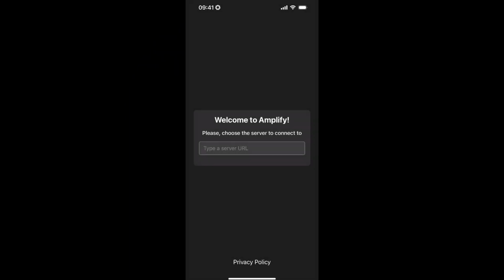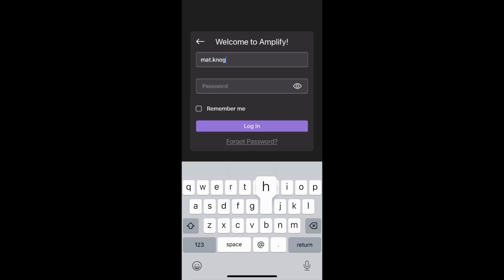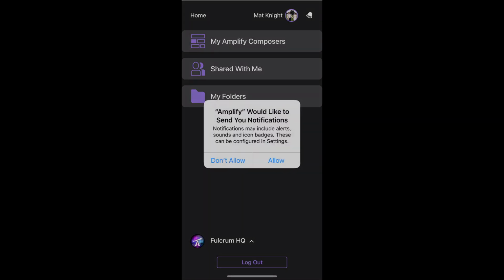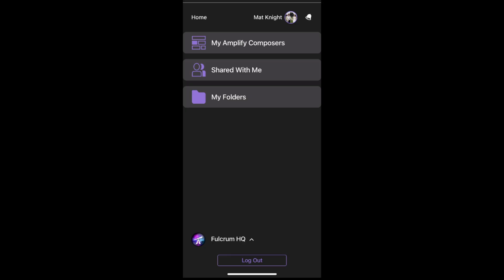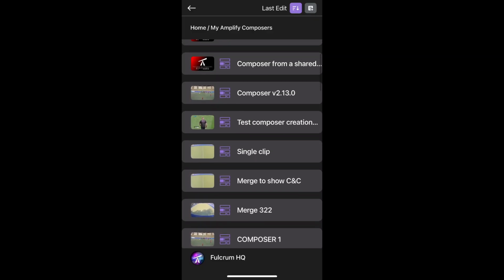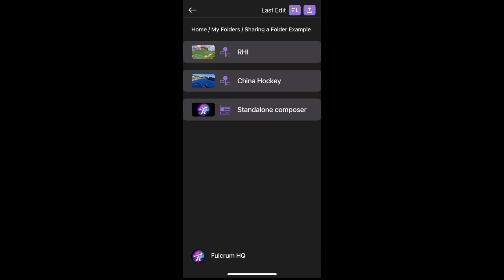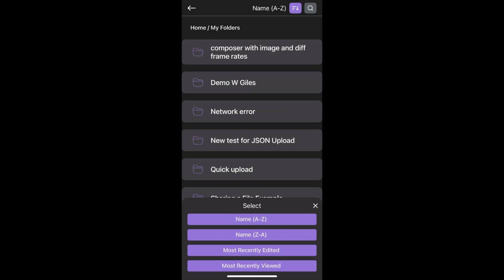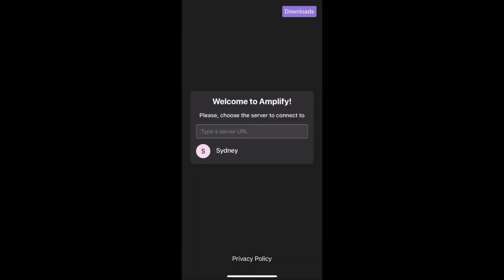Mobile - Navigating the App